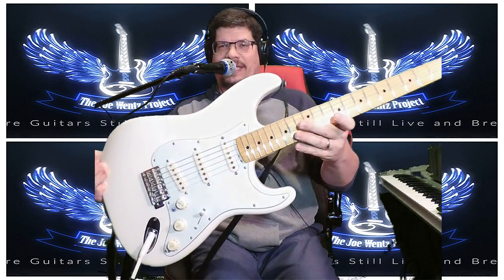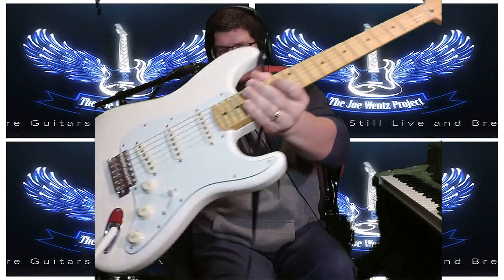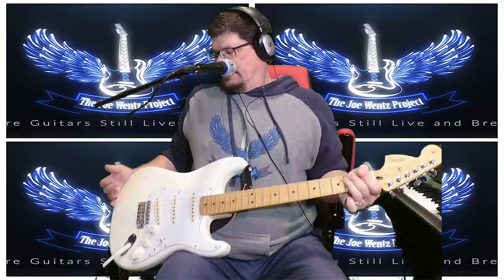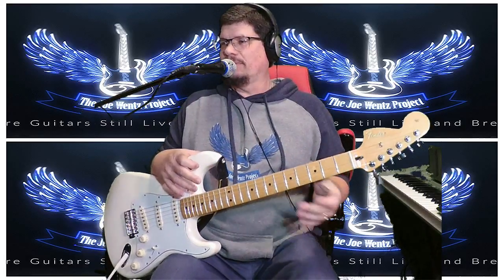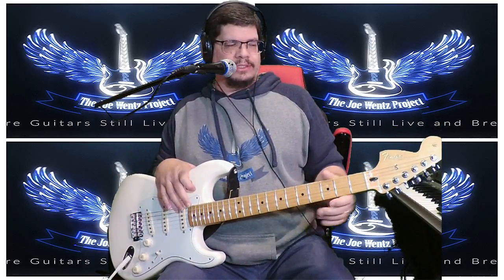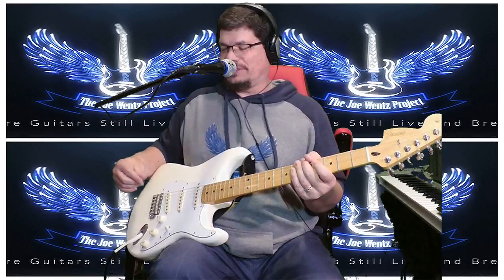My Hendrix Strat - Plus - David Stafford Music Challenge "I'm Too Tired But Not Inspired"